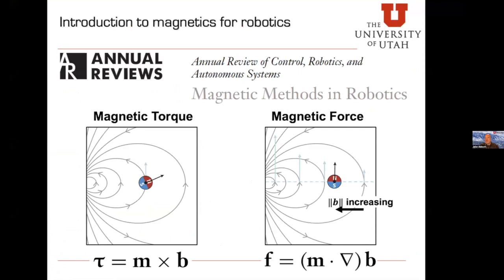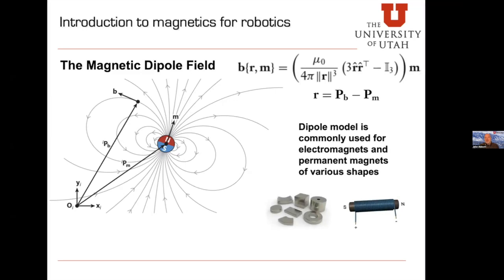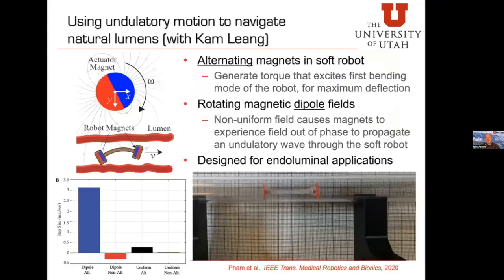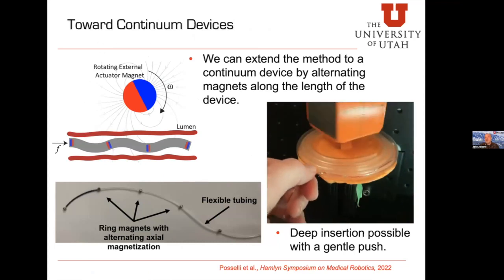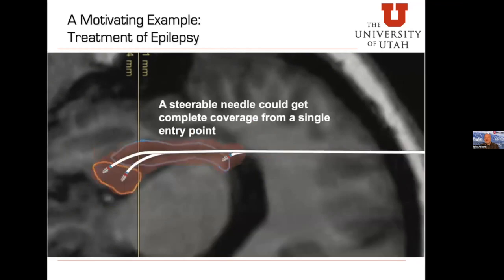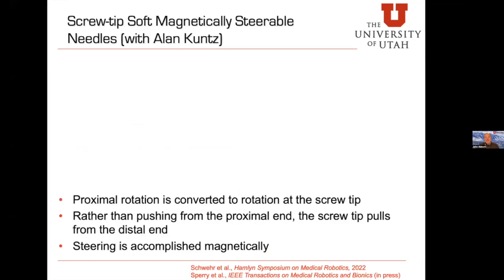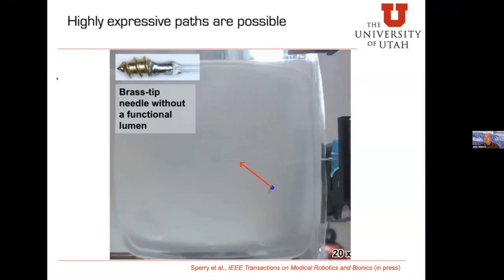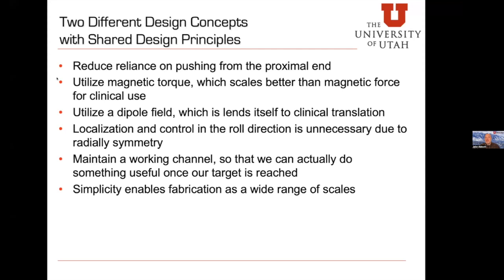Jake Abbott talk, EI'23 Conference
Jake Abbott: Simple, Soft, Magnetically Actuated Medical Robots

Abstract: In this talk, I will describe two new medical-robotics design concepts that combine magnetic actuation with soft continuum structures. The first enables catheter- and capsule-like devices that crawl through the natural lumens of the body, such as intestines and blood vessels. The second enables a new type of steerable needle to navigate through soft-tissue environments, such as the brain. The two design concepts share a few features: 1) They reduce the reliance on pushing from the proximal end. 2) They utilize magnetic torque, which scales better than magnetic force for clinical use. 3) They are radially symmetric, such that localization and control in the roll direction is unnecessary. 4) They maintain a working channel to do something useful once in place. 5) The are simple, such that they can be fabricated at a wide range of scales.